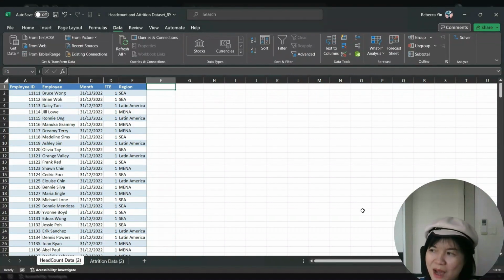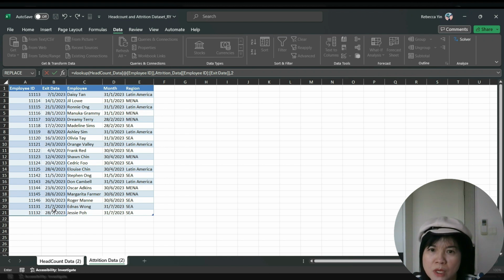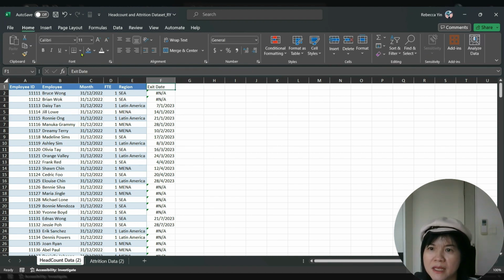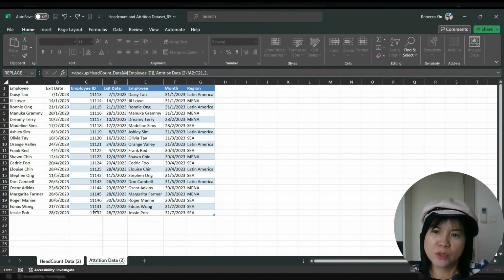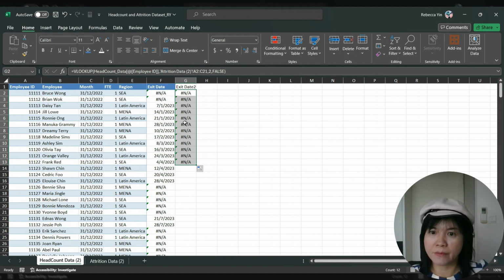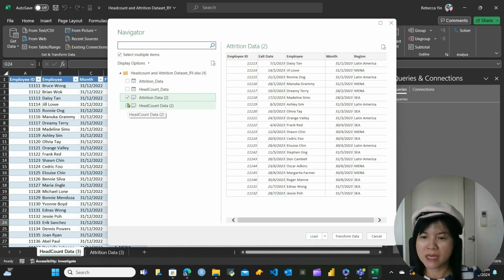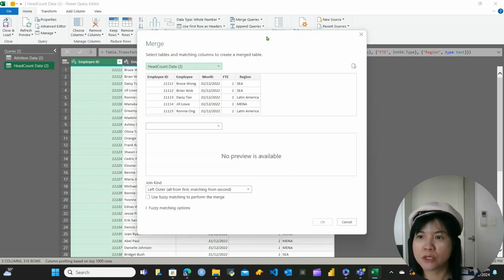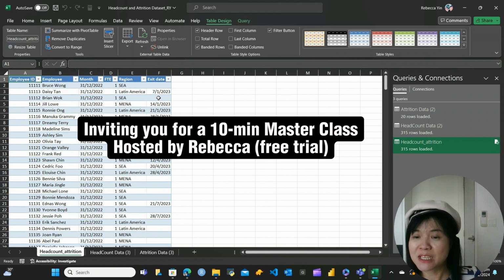Struggle with Excel Vlookup in Joining Datasets? Discover Power Query & Power BI As Alternatives.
Combining datasets using Excel Vlookup could be a challenge.  Discover Excel Power Query using the resources below:
1)  Download the datasets:
2) Attend a Free Exclusive Masterclass on Power BI